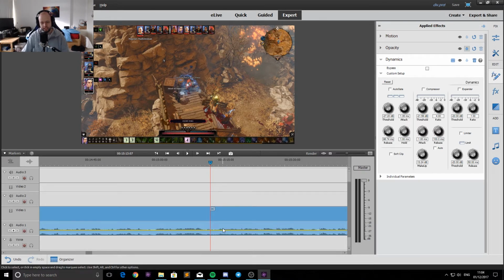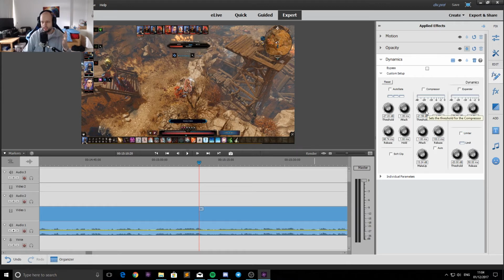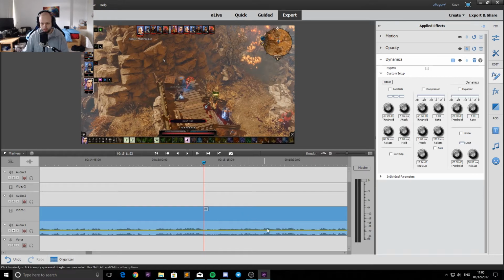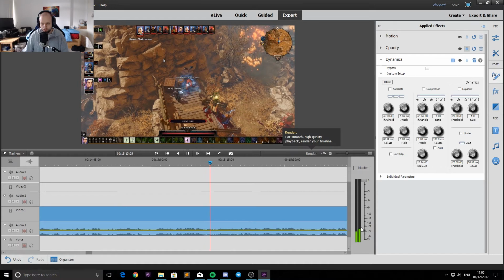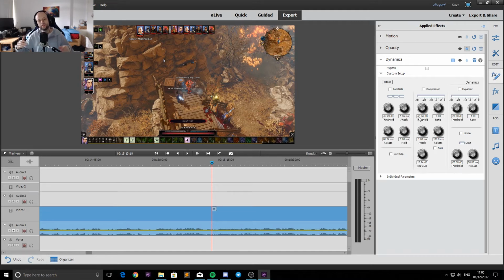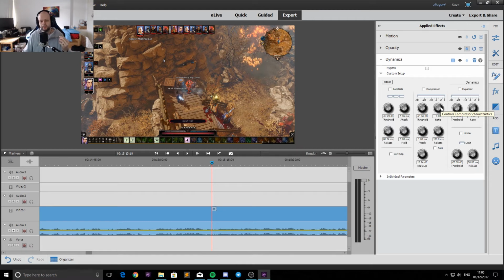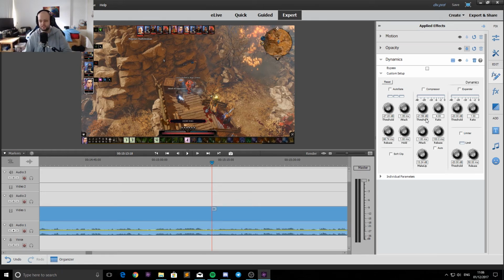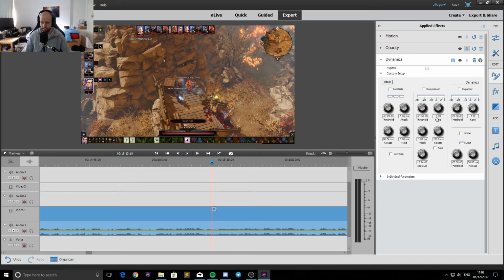Audio compression for youtube videos - Adobe Premiere Elements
Hope this was helpful and apologies for the background noise :)
I'm using Adobe Premiere Elements.